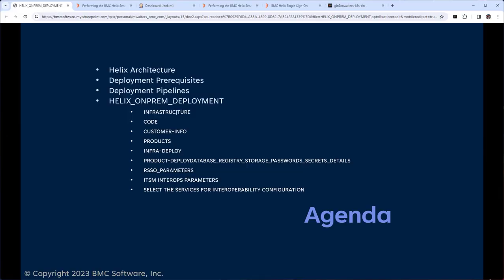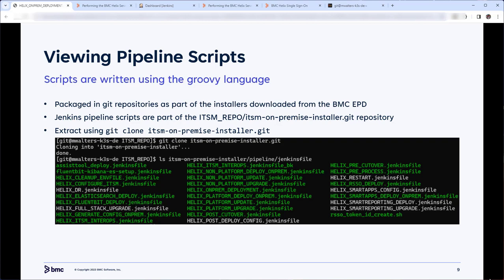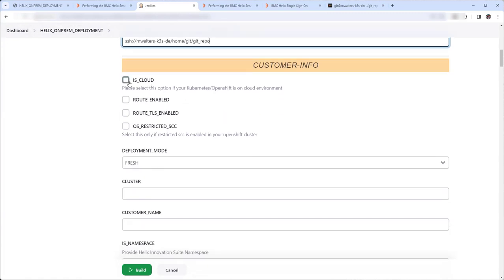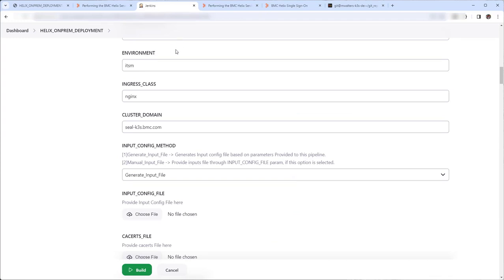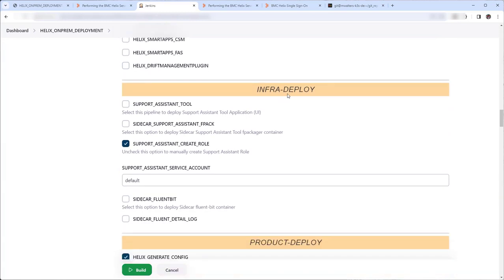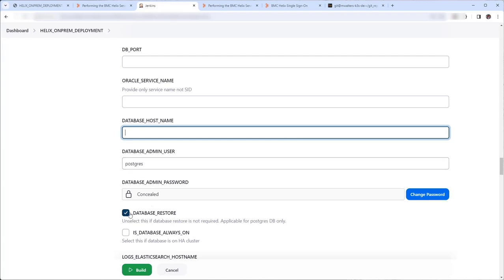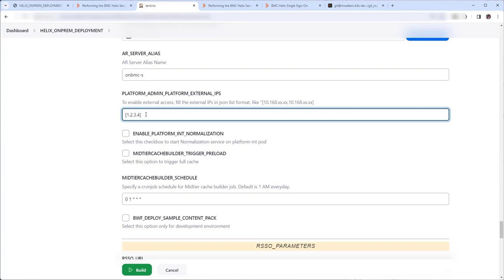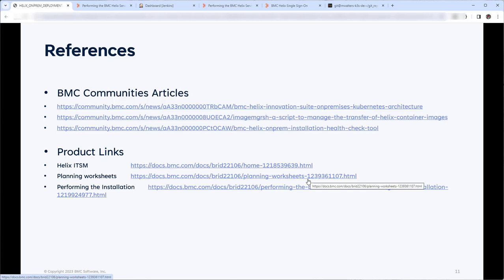Webinar: BMC Helix ITSM On Prem Deployment Walk Through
In this webinar Mark covers the following:

* An understanding the input values for the pipeline, what is essential for a successful deployment.

* The parameters used to deploy the Helix IS/ITSM applications

* Learn about the type and range of valid values